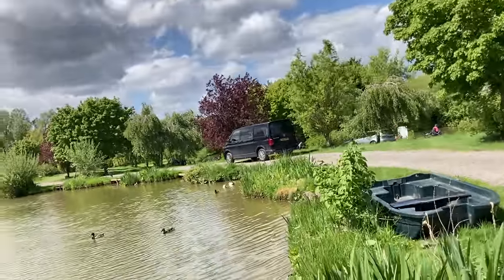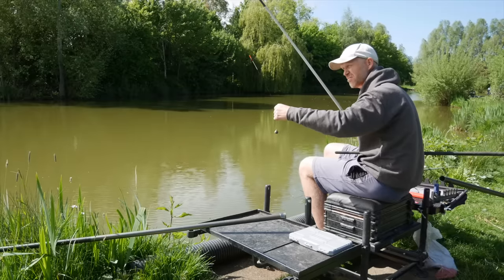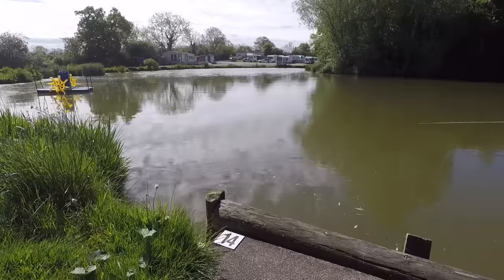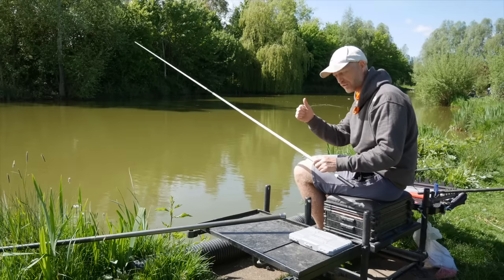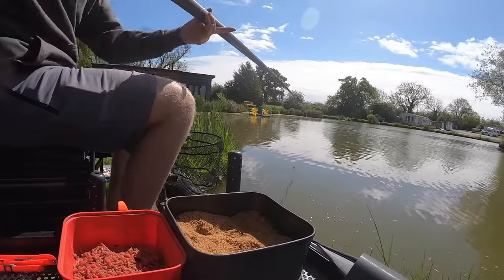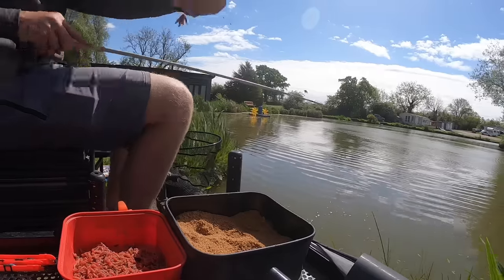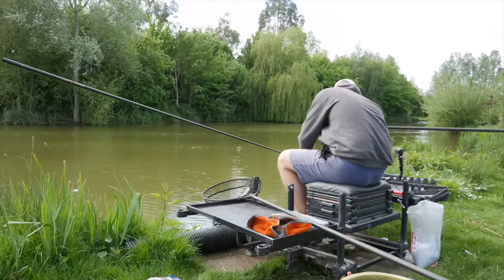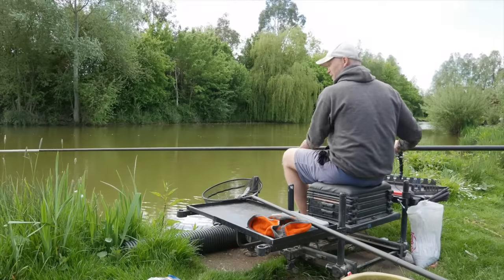Targeting the biggest fish in the lake - Pole Fishing in The MARGINS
Margin fishing for carp is a brilliant way of targeting the biggest fish in the lake. using groundbait as feed means that plenty of fish are attracted but singling out the bigger carp can be tricky. Holly Farm is the perfect lake to try a new groundbait mix.

If you like these videos please think about subscribing. I love all aspects of fishing so whether it’s trying to catch more fish on the pole, fishing the feeder or just enjoy carp fishing. Match fishing and primarily uk match fishing is what I love to do. Carp are often the main target but bream, F1s and other silverfish are often the way to win a fishing match. The biggest matches are often won with the simplest approach and Hard pellet fishing is one of the top methods for commercial fisheries, couple
Hard pellet fishing with a margin fishing approach using sweetcorn for big carp or luncheon meat and that’s often a winning tactic for a snake lake when targeting carp.  Method feeder fishing or hybrid feeder fishing is a tactic that works especially well and something that will catch more fish on any Uk fishery, method feeders and hybrid feeders are great when used with pellets and wafters or mini boilies as the perfect hookbait for carp, F1s and bream. Fishing videos are a great way of learning and I try to include a Live match where I take the GoPro camera to a match fishing environment and filming a match fishing event a detail the decision making process including watercraft when to feeder fish and when to pole fish and the right time of day to fish in the margins.